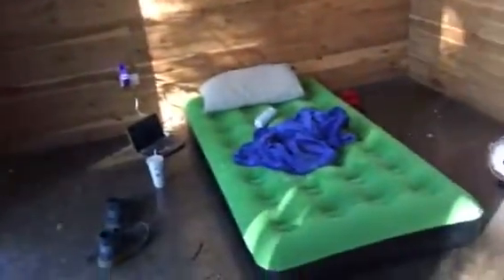Love the new cabin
It so peaceful out here